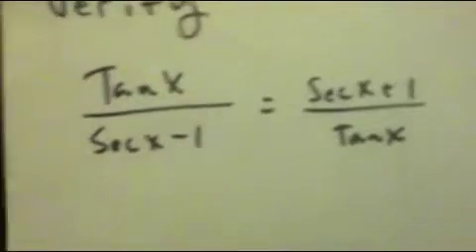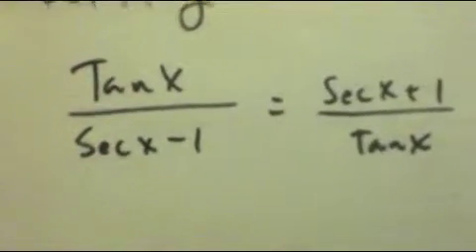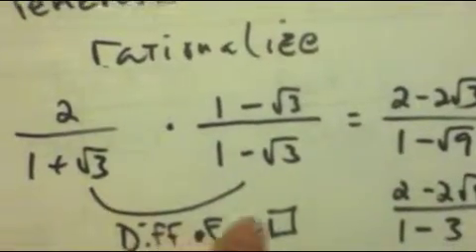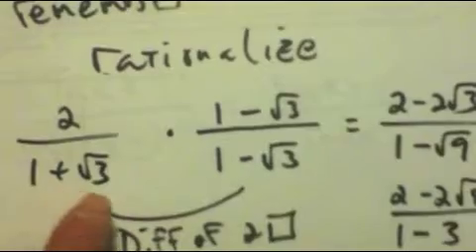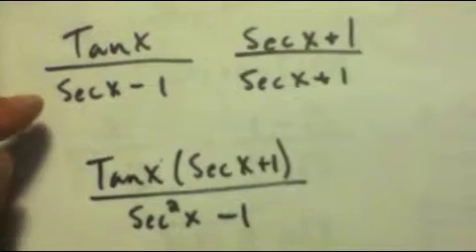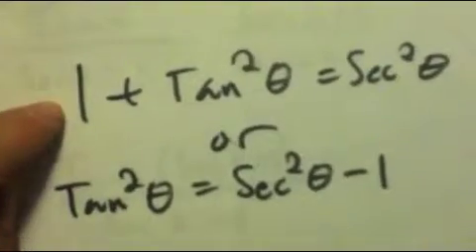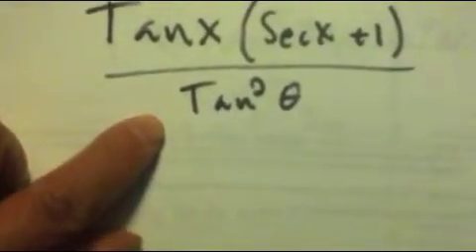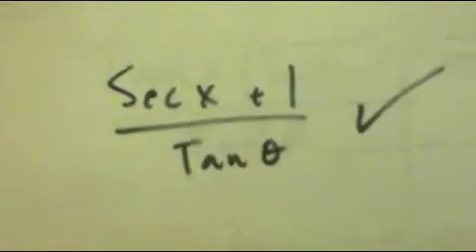Verifying Trig Identities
A sample paper slide of verifying a trig identy